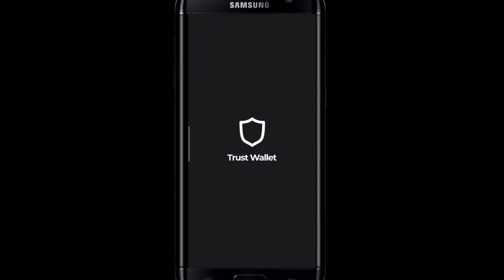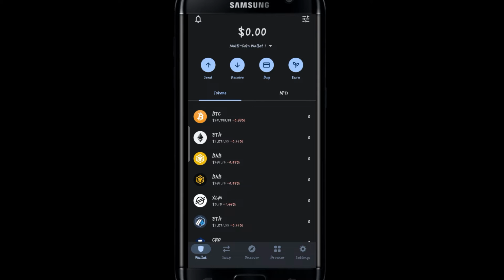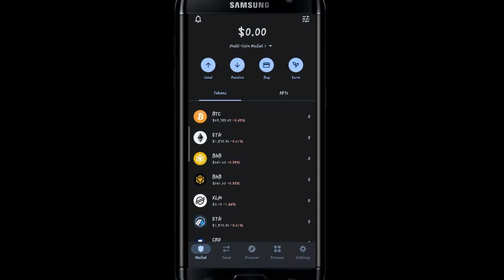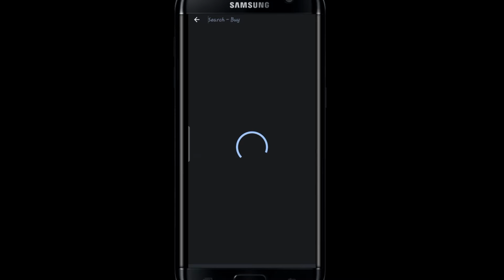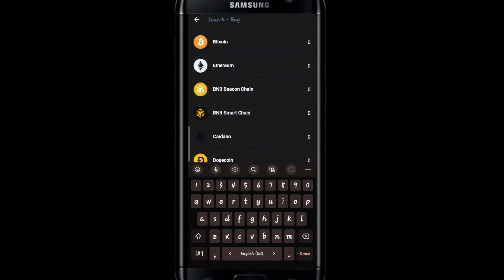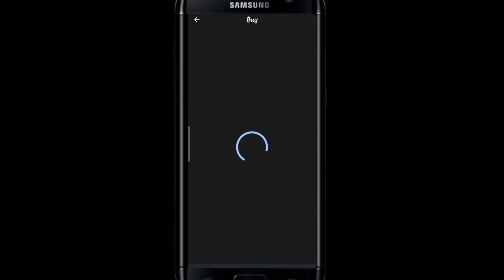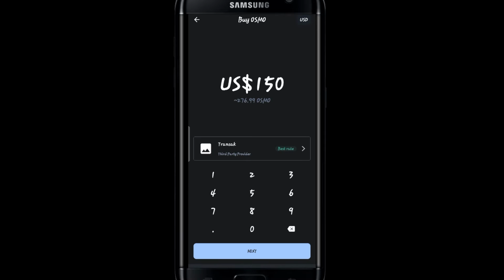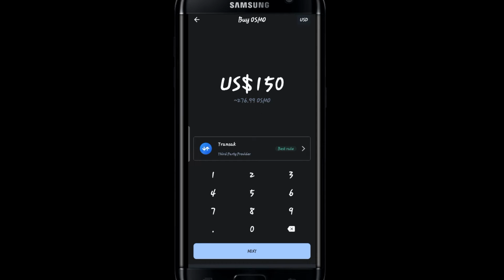How to Buy Osmosis (OSMO) on Trust Wallet 2023?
In this tutorial, we'll walk you through the process of buying Osmosis (OSMO) on Trust Wallet, a popular and secure mobile cryptocurrency wallet. Osmosis is an exciting decentralized exchange (DEX) and automated market maker (AMM) on the Cosmos network, offering users a wide range of DeFi opportunities. If you're eager to get started with Osmosis and explore its potential, this guide is for you!

0:00 Intro
0:13 Buy Osmosis on Trust Wallet
1:15 Outro